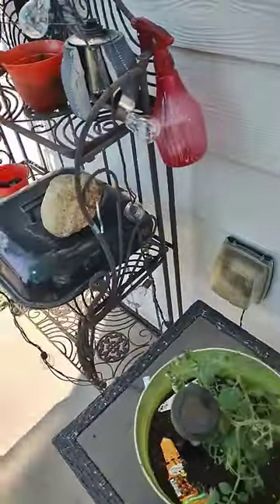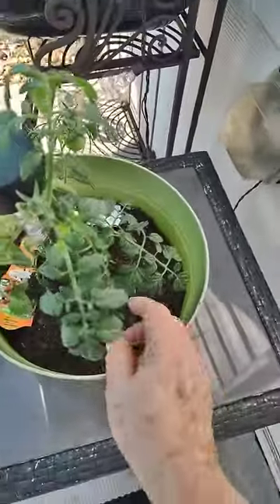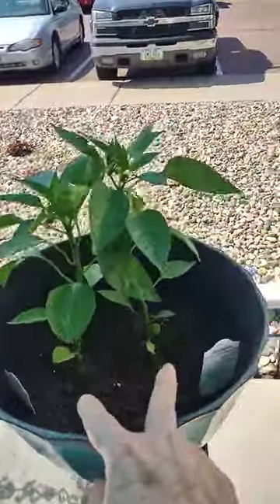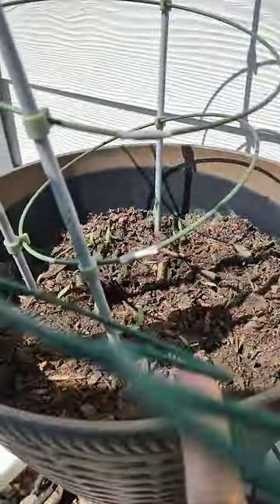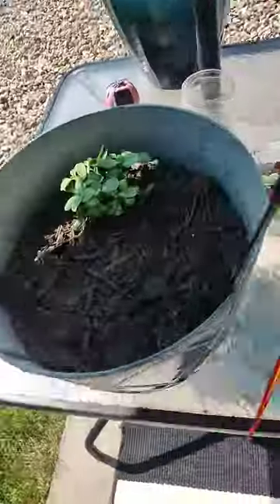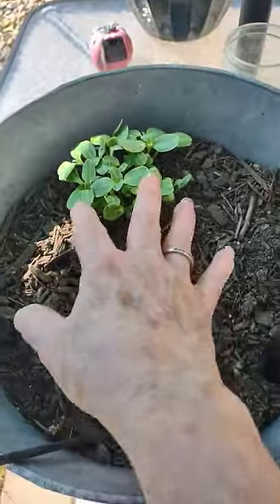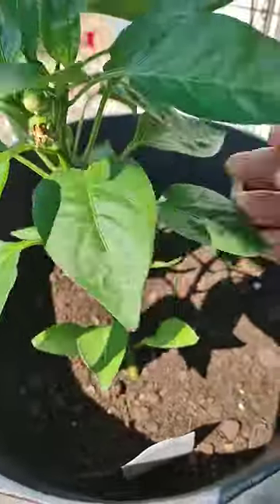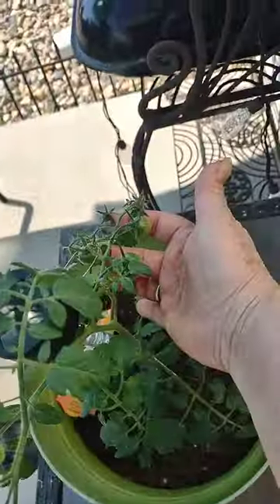Garden In Pots This Year